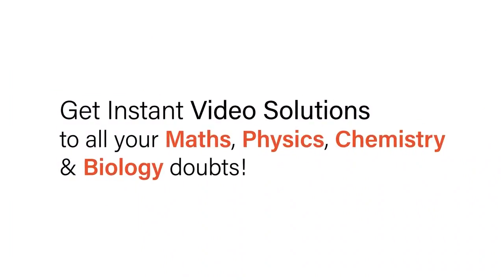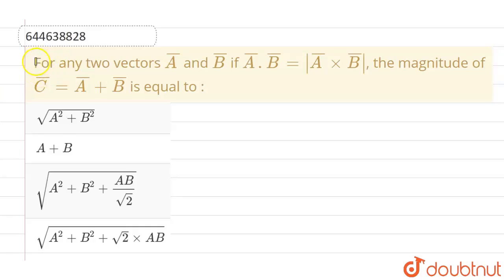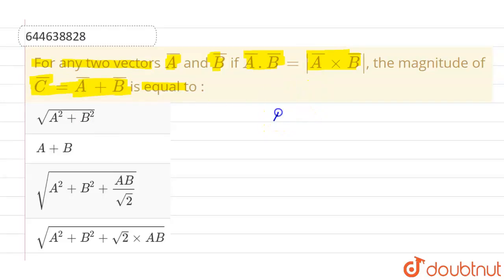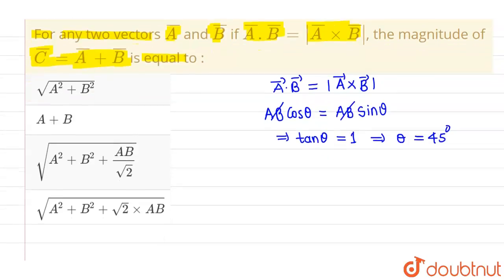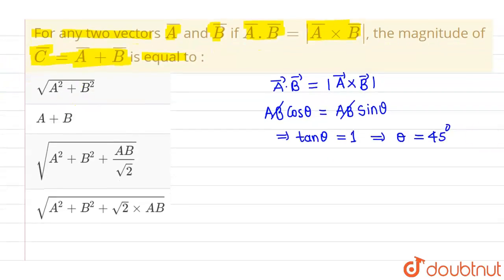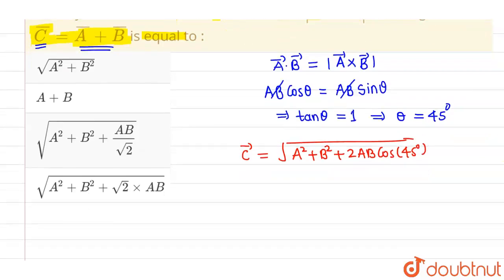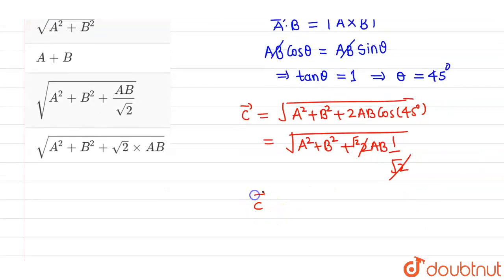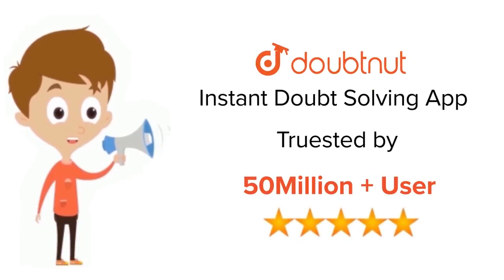For any two vectorsbarA andbarB if barA.barB=|bar AxxbarB|, the magnitude of barC=barA+barBis eq...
For any two vectorsbarA andbarB if barA.barB=|bar AxxbarB|, the magnitude of barC=barA+barBis equal to :
Class: 12
Subject: PHYSICS
Chapter: INTRODUCTION TO VECTORS & FORCES
Board:IIT JEE

👉 Have Any Query? Ask Us.